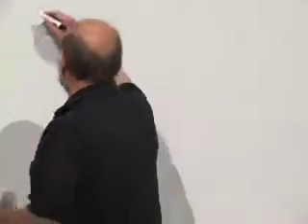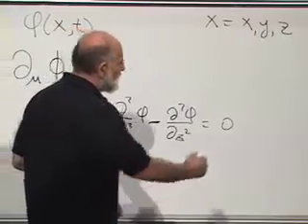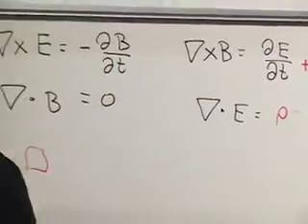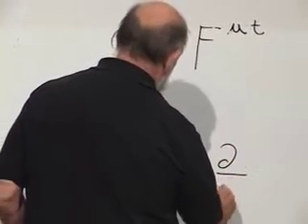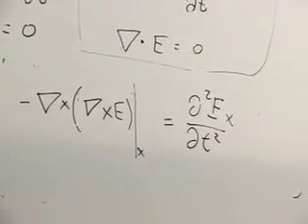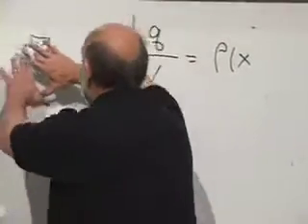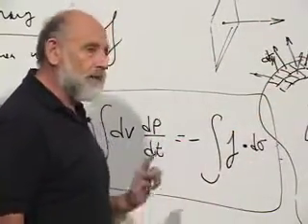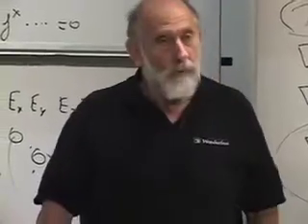PHY24 Lecture 2 3